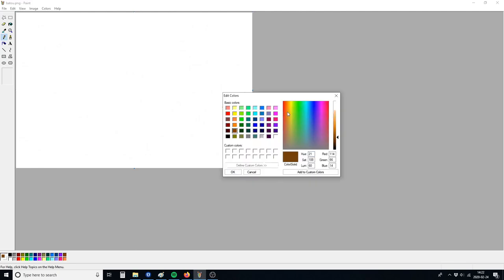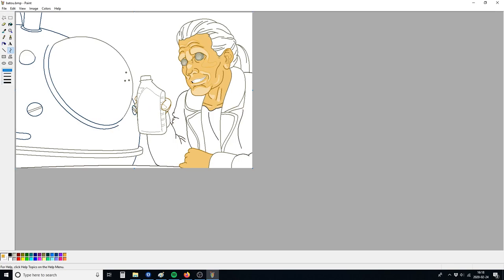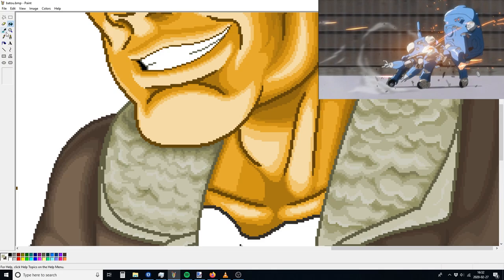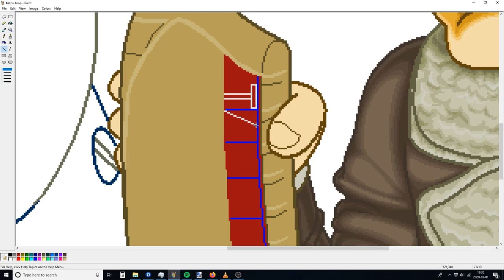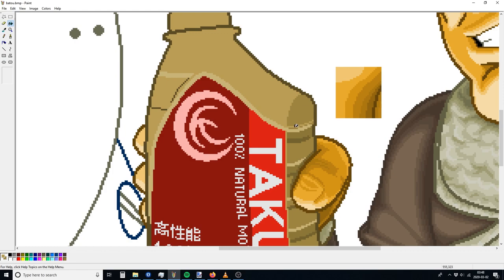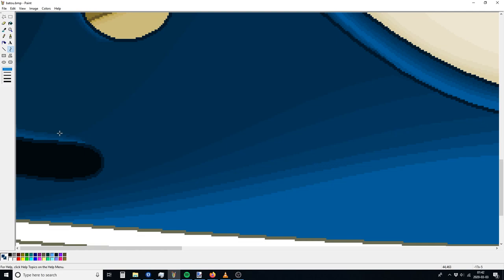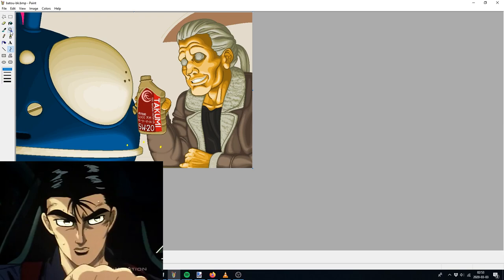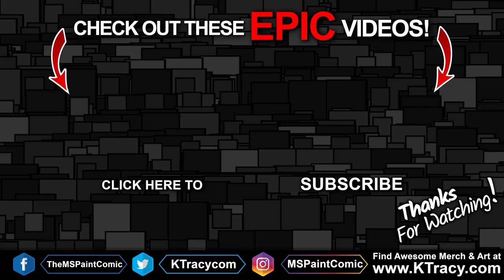Drawing Batou & Tachikoma - Ghost in the Shell Pixel Art & Philosophy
In this video, I share how I used MS Paint to draw Batou and Tachikoma from Ghost in the Shell: Stand Alone Complex or GITS:SAC.  This is by far my favorite anime and manga series of all time.  It's beautifully crafted and rich in deep hidden meanings.  Every time I watch the show, I discover something new.

With Netflix bringing GITS:SAC back for two 12 episode seasons starting in April 2020 with the launch of Ghost in the Shell: Stand Alone Complex 2045, I thought this would be a great chance to share my live for Ghost in the Shell, talk a little bit about the Ghost in the Shell: Stand Alone Complex anime series and the story behind it, and preview the upcoming Ghost in the Shell: SAC 2045.

If you are interested, you can find and purchase my prints, comics, and other merchandise at:

As you may have noticed, I drew this mostly in the Windows XP version of Microsoft Paint.  However, at the end, I adjusted a few colors and added some glow effects to the candles in Photoshop.  Let me know what you think of this in the comments below.

Also, I'm thinking about coming back and doing another Ghost in the Shell fan art piece.  What character would you most like to see me draw?  Or what philosophical idea presented by Ghost in the Shell would you most like to see conceptualized in an art piece?  This doesn't have to be from the Stand Alone Complex series, either.  I'm open to drawing something from the movies, the Arise series, or the manga.  Anything Ghost in the Shell goes!

The video also makes reference to the anime series 'Initial D' and 'Eden of the East.'  These are two very different types of stories.  Eden of the East is more of a mystery adventure series.  Initial D is an action packed racing series; which is made memorable by the strong feelings its story and characters elicit more than the quality of animation; which looks like it was pulled directly from the manga.

At some point, I have to do a video talking about my yet-to-fail rules about what makes a good anime series.